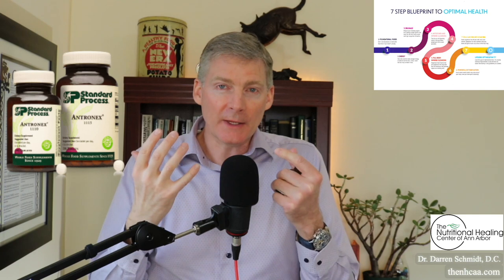Antronex | Allergies, Sinus, Runny Nose, Seasonal Allergies, Natural "Anti-Histamine"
Clients of our office can buy Antronex here and get any applicable discounts

We take a step back and start at the beginning by looking at your health as the puzzle that it is and figure it out with our vast experience and knowledge in natural healthcare.

1. If you are in the Ann Arbor, Michigan area

2. Not local to the area but would like to travel

3. Not local and not looking to travel

4. Not looking to become a patient but interested in learning